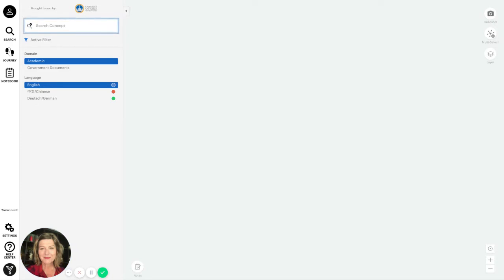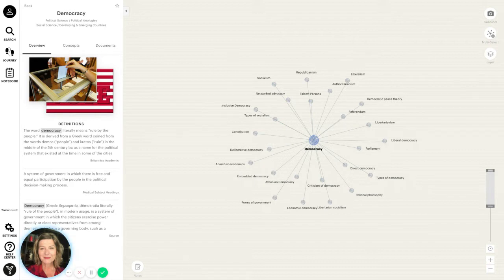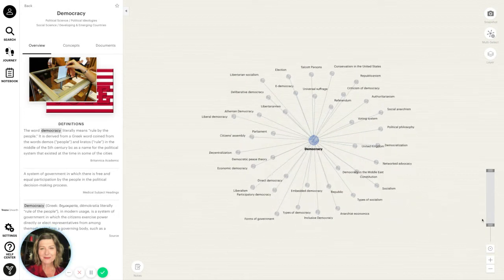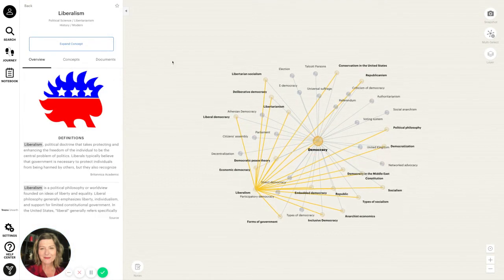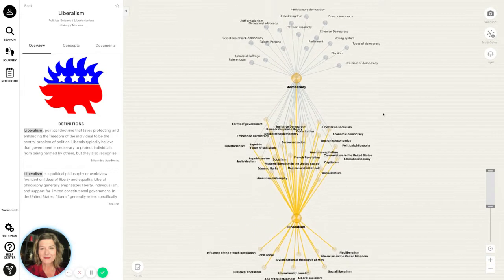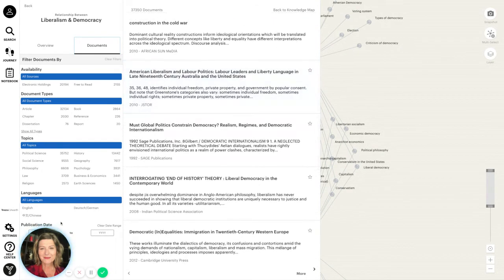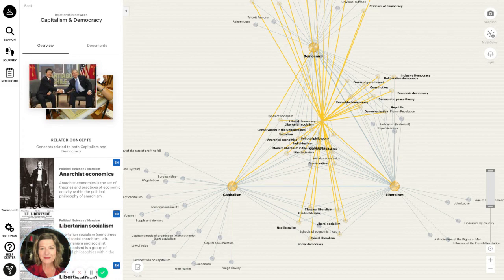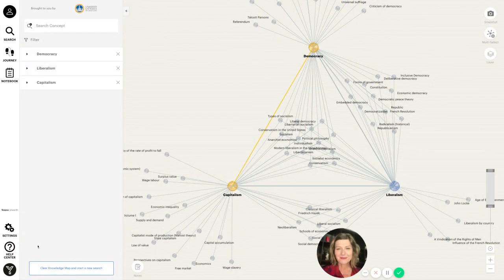Yewno Discover Basics Part 1: Exploring the Knowledge Graph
Yewno Discover Basics Part 1 - a quick view of the Knowledge Map and how it helps focus in on your research.